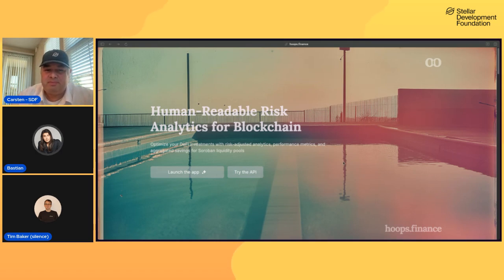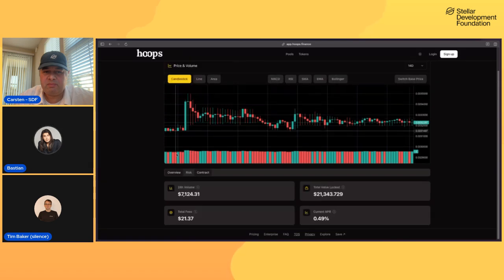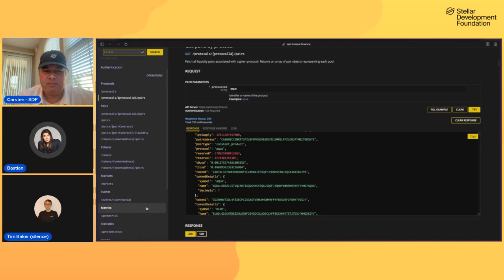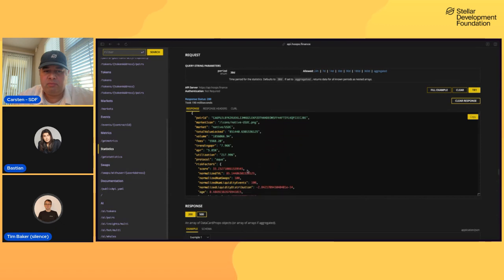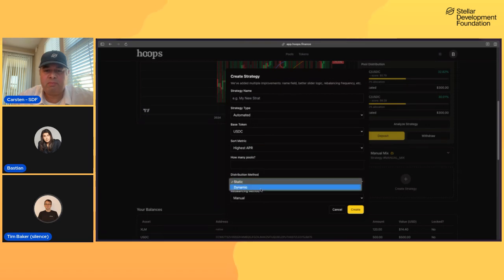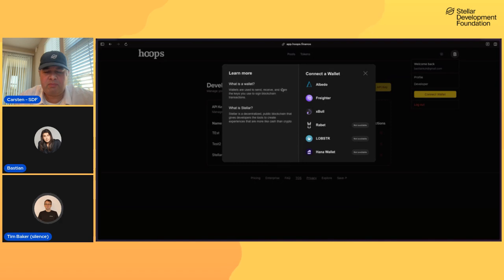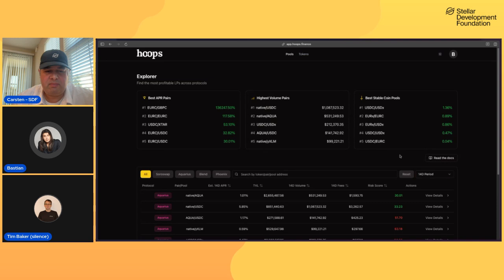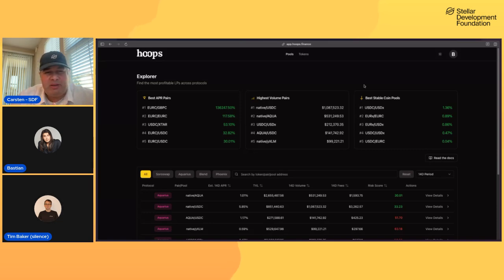Stellar Developer Meeting - 01/23/2025 (Part 1)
In this week's meeting Hoops Finance's founders Bastian and Tim talk about the progress they have made, some design considerations and the future of Hoops Finance.